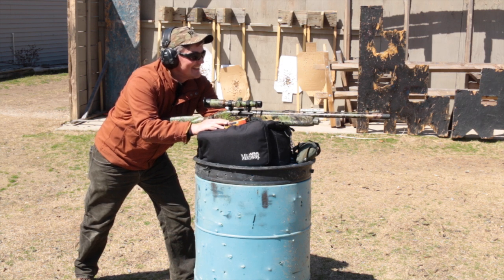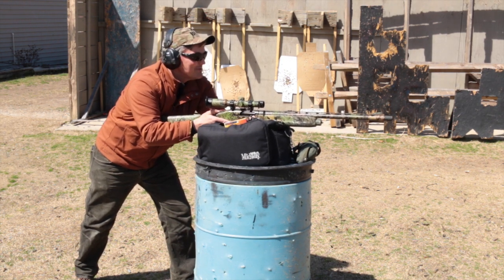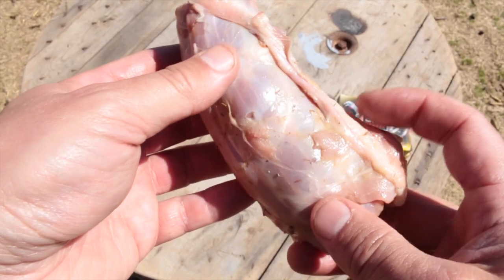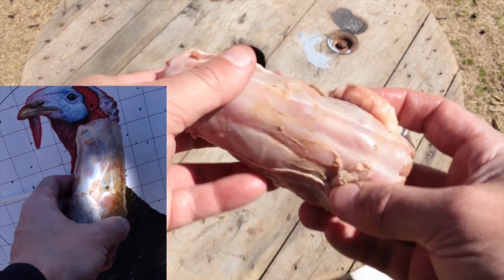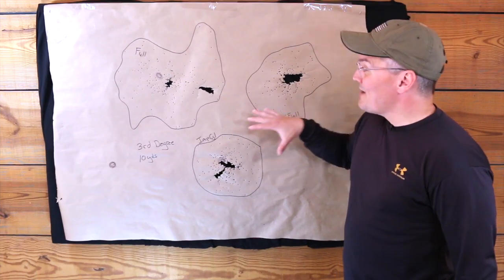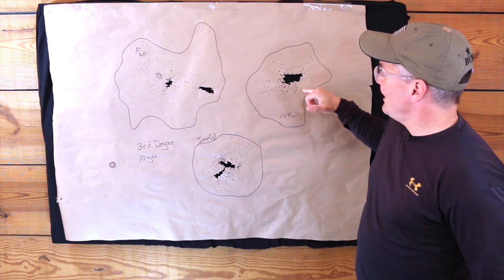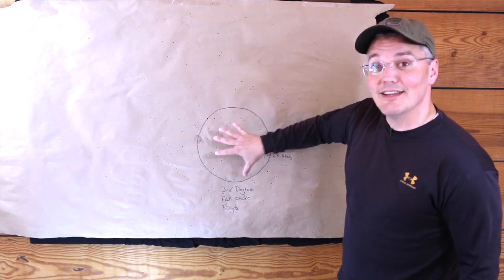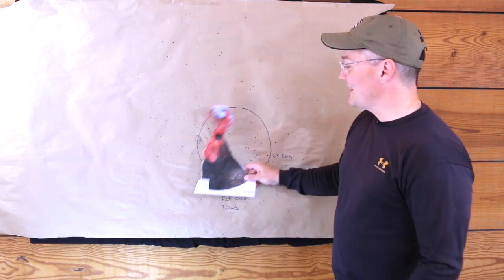Federal Premium 3rd Degree! Full Testing & Review